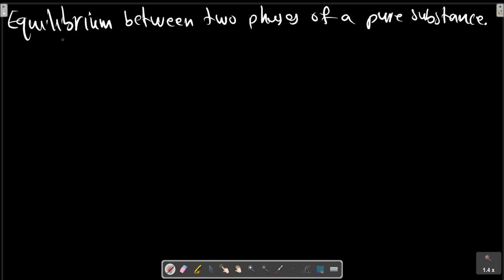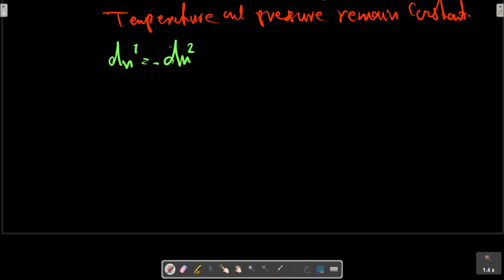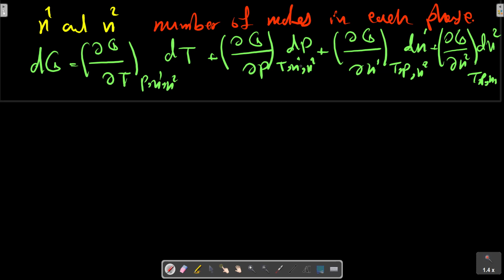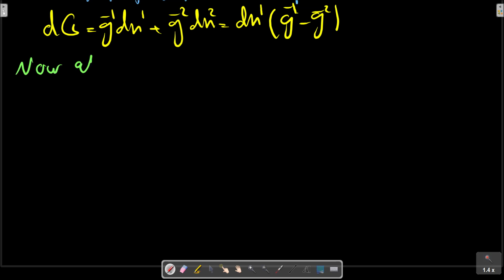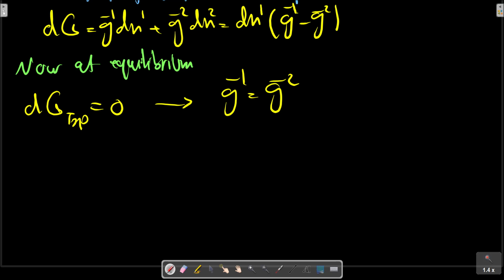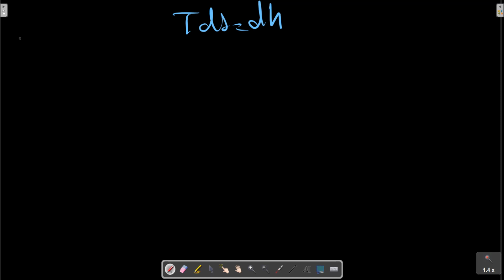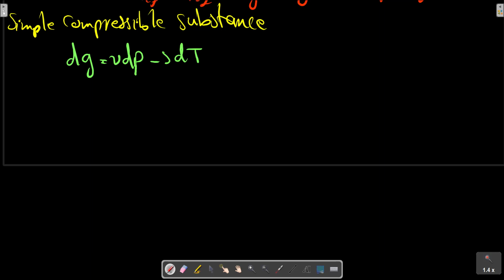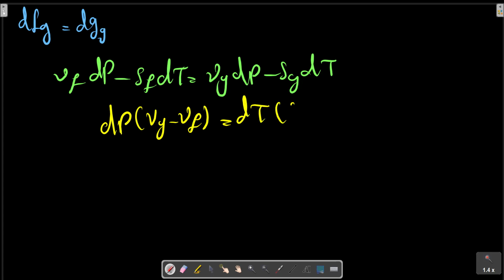Fundamental of thermodynamics, Chapter16, Introduction to Phase and Chemical Equilibrium, Part3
EQUILIBRIUM BETWEEN TWO PHASES OF A PURE SUBSTANCE